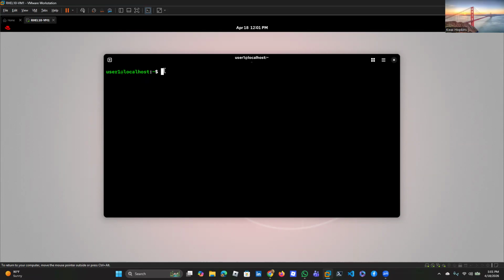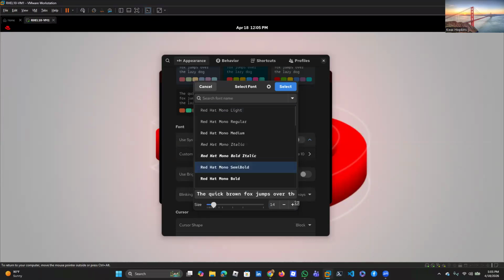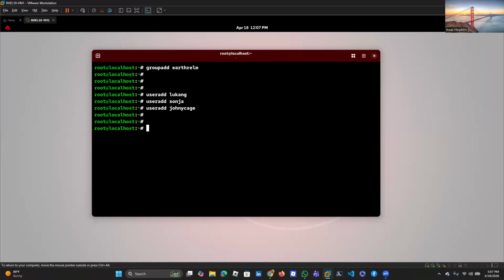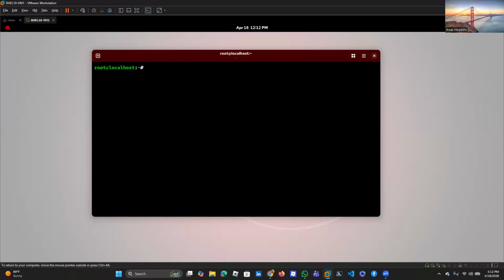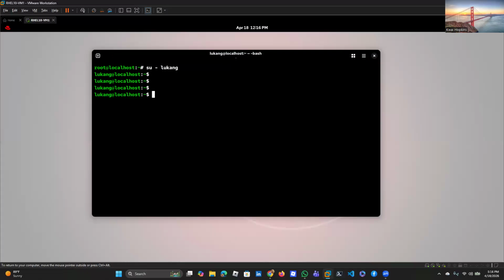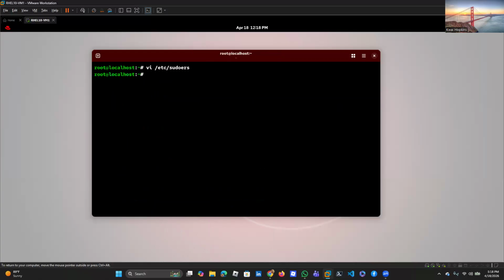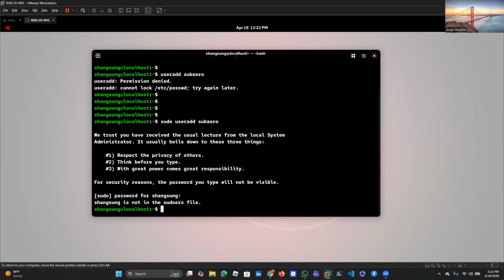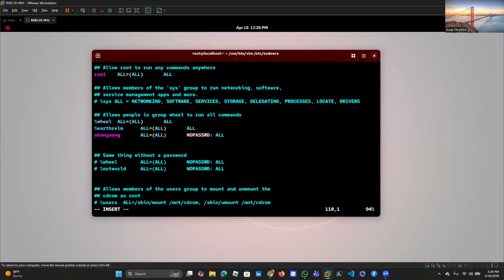RHCSA SUDO Mastery: How to Add Users & Groups to the Sudoers File (Safely & Correctly)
Step into the command line like a real Linux administrator. In this RHCSA‑focused lesson, we break down the exact steps to grant sudo privileges to users and groups — the right way, the safe way, and the exam‑ready way.

You’ll learn:

What the sudo command actually does

How to safely edit the /etc/sudoers file using visudo

How to add a single user to sudo privileges

How to grant sudo access to an entire group

The difference between wheel, custom groups, and privilege delegation

Real‑world examples you’ll see in enterprise Linux environments

Perfect for RHCSA candidates, junior sysadmins, and anyone who wants to avoid breaking sudo on a production system.